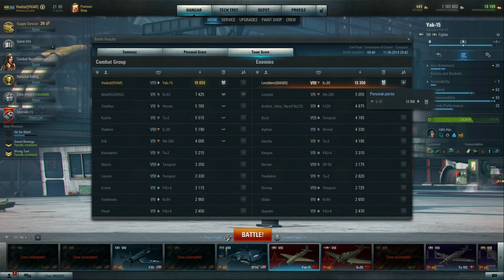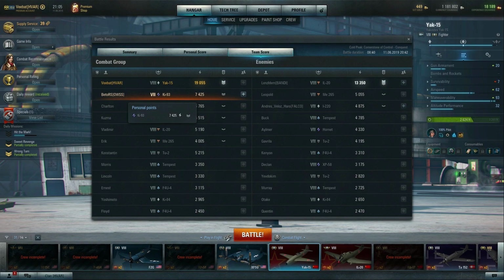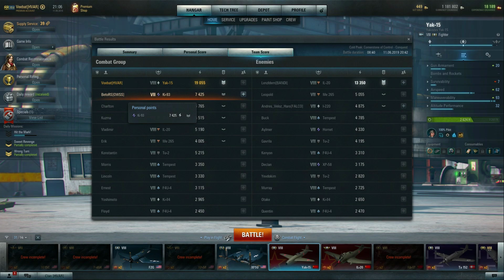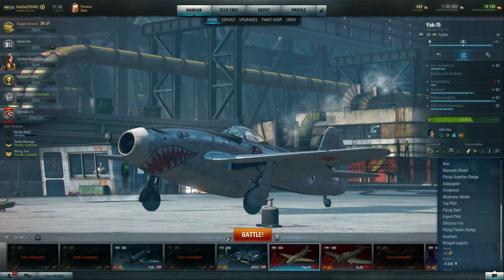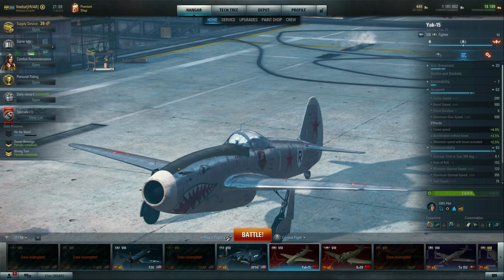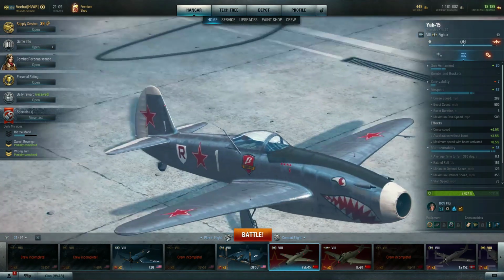World of Warplanes | Yak 15 | Review | Tier VIII | Fighter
Now with graphs!  We already reviewed this plane but there was a request to get another with the graphs.  This plane has almost never let me down.  As a turn fighter this craft has few competitors at this tier for turn time.  Add good guns and high top speed and you have a platform that can get the job done in some of the most highly contested zones.